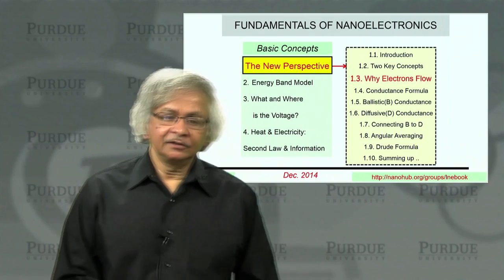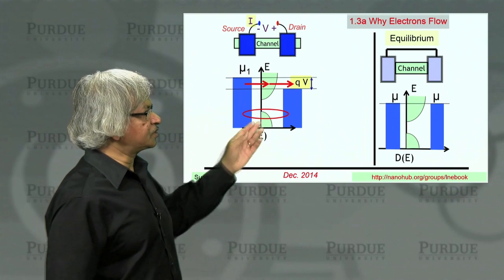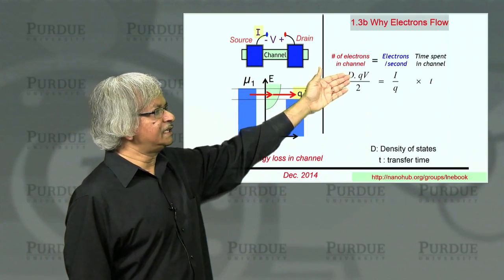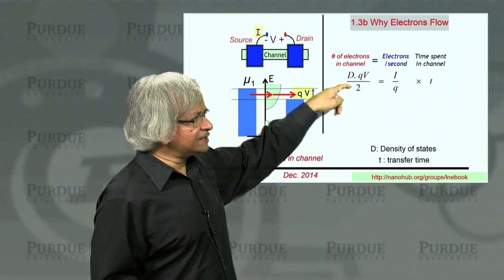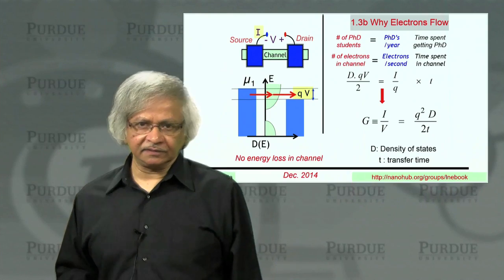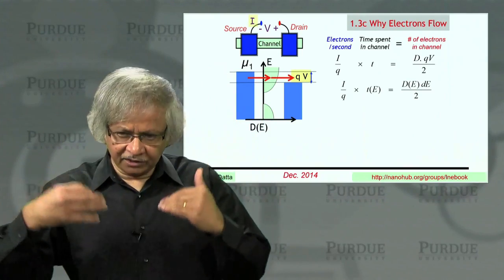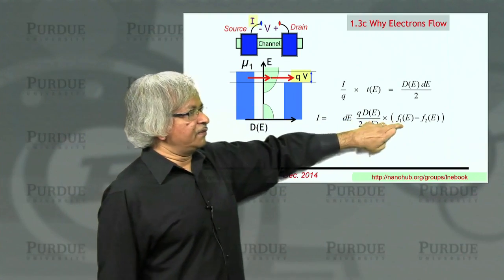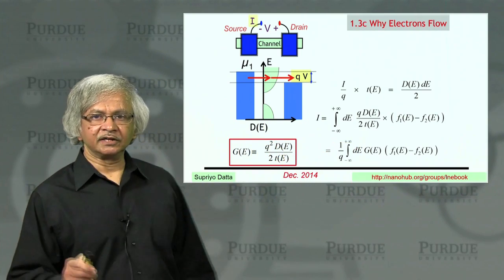nanoHUB-U Fundamentals of Nanoelectronics A L1.3: The New Perspective: Why Electrons Flow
Table of Contents:
00:00 Lecture 1.3: Why Electrons Flow
00:20 1.3a Why Electrons Flow
02:10 1.3b Why Electrons Flow
06:00 1.3c Why Electrons Flow
09:15 Coming up next ..

This video is part of the nanoHUB-U course "Fundamentals of Nanoelectronics Part A: Basic Concepts" currently available on nanoHUB and on EdX